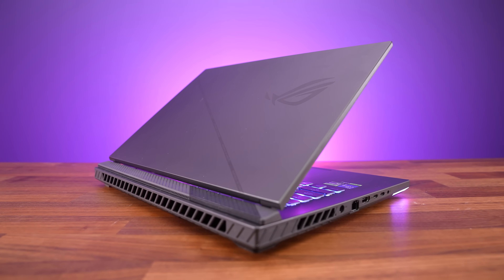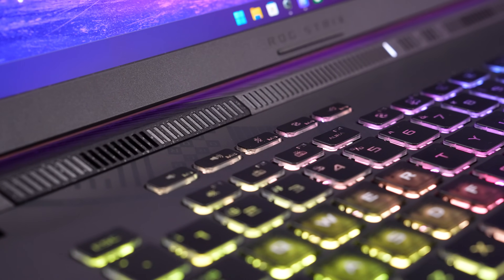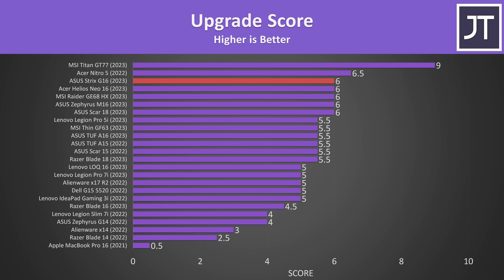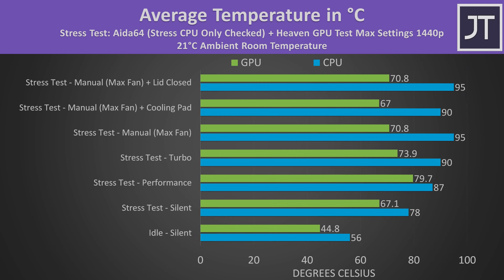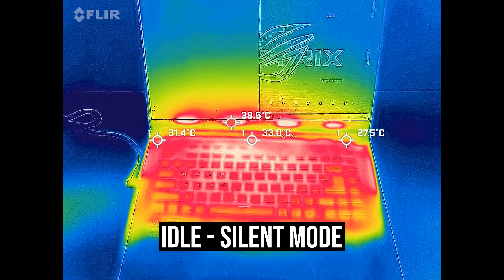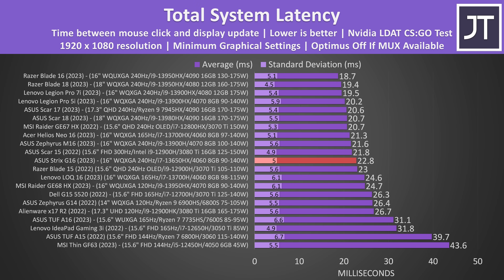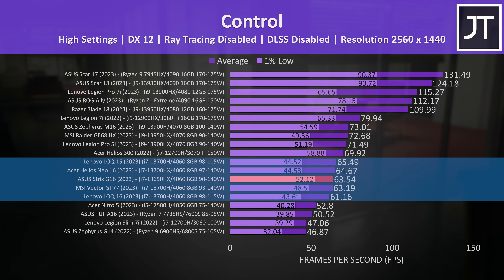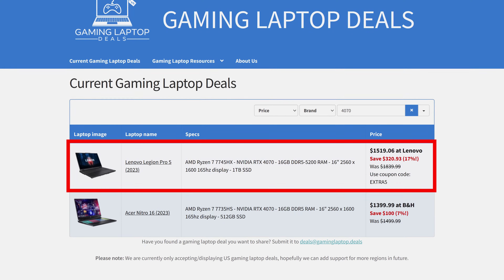ASUS Strix G16 - A Great Gaming Laptop, Except for...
💻 Check ASUS Strix G16 Prices

The ASUS ROG Strix G16 is a great gaming laptop worth considering - at the right price. This review will show you why it’s good, as well as the minor issues you need to be aware of.

ASUS ROG Strix G16 (2023) Review Timestamps:
0:00 My Main Problem With This Laptop…
0:30 Design & Build Quality
1:18 Size & Weight & Power Brick Problem
1:47 Laptop Specs
2:04 Keyboard, RGB Lighting & Touchpad
3:21 Ports
4:14 Getting Inside & Internals
4:49 Wi-Fi & SSD Speed
5:00 Upgrade Options
5:13 Speakers & Latencymon
5:41 Battery Save Features
6:09 Battery Life
6:21 Video Sponsor - Pulseway
7:03 Cooling Design & Thermal Modes
8:00 Temperatures / Clock Speed / TDP
9:35 Game Performance in Different Modes
9:43 Cinebench CPU Performance (On & Off Battery)
10:29 Keyboard Temperatures
11:00 Fan Noise
11:27 New Screen Options
11:54 Screen Color, Brightness, Contrast & Bleed
12:21 Screen Response Time & Latency
13:15 Camera & Microphone Test
13:27 MUX Switch & Advanced Optimus
13:53 3 Game Comparison (1080p & 1440p)
15:36 3DMark & Content Creation
16:25 BIOS
16:37 Linux Support
16:57 Pricing, Availability & Laptop Deals
17:59 Is Strix G16 Worth Buying? My Main Problem…
18:30 Cheaper RTX 4060 Gaming Laptops